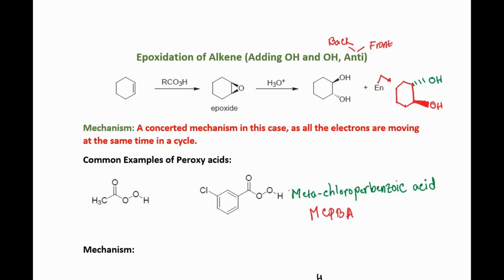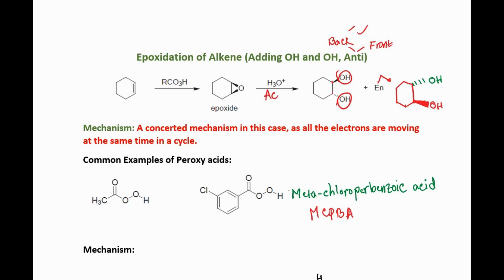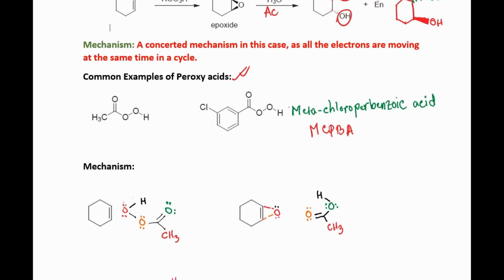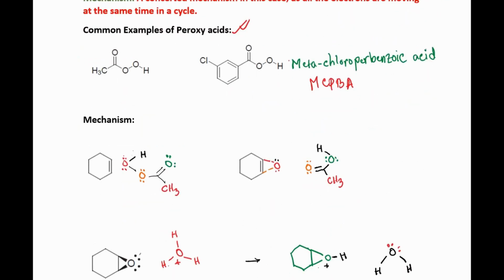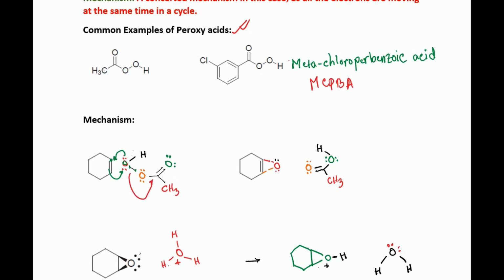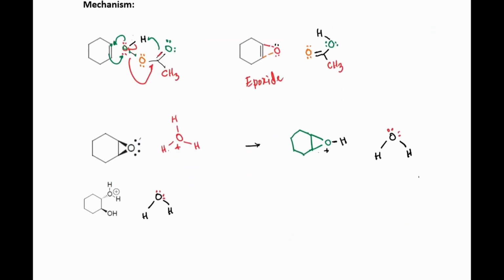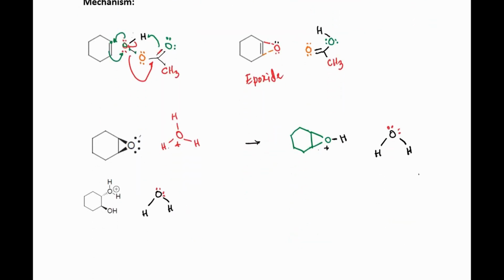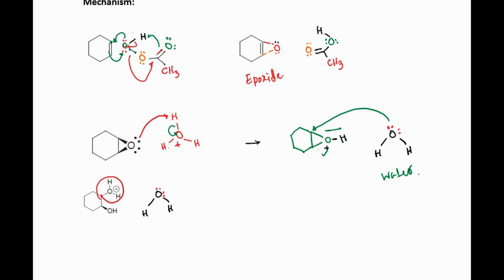Alkene Epoxidation and anti dihydroxylation Reaction Mechanism (Peroxy acid)- In 3 minutes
This video tutorial explains the mechanism of forming epoxides which later leads to adding two -OH groups across the double bond under acid catalysis.